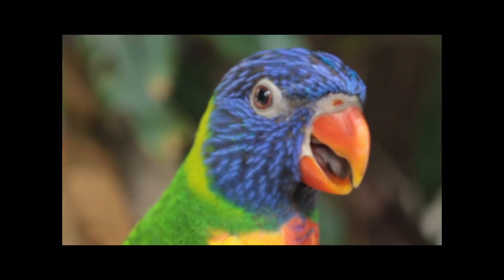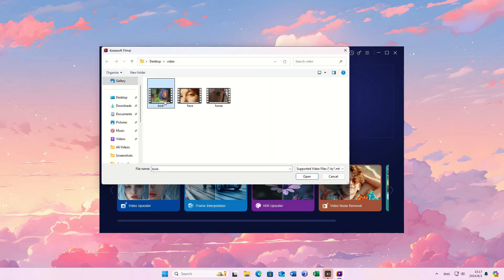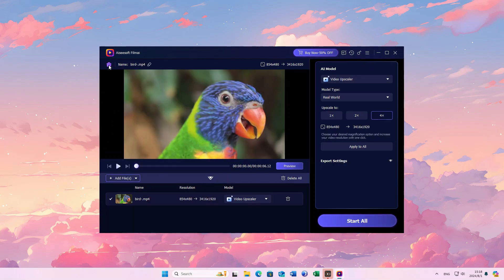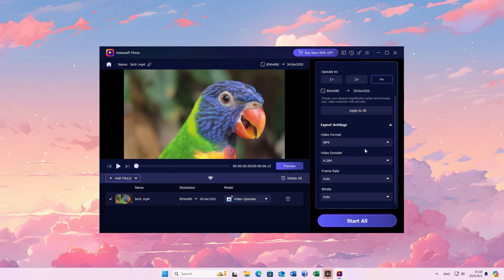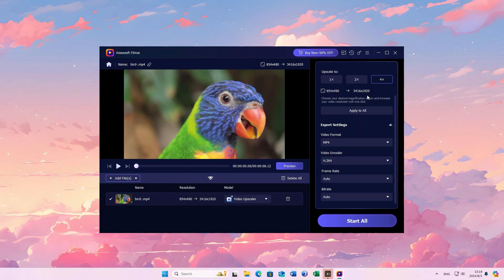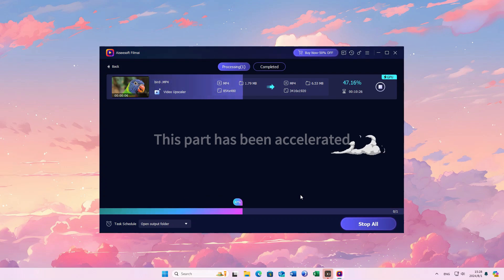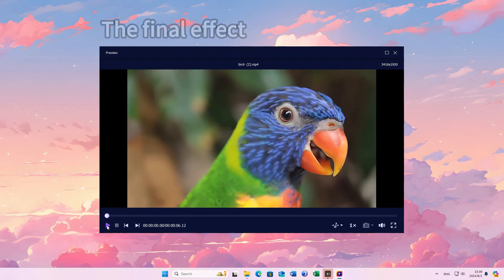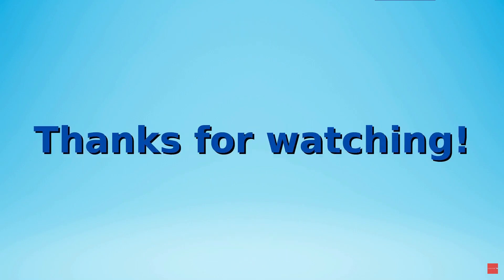How to Upscale & Enhance Video Quality with Aiseesoft Filmai?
Here you will learn the detailed steps of using Aiseesoft Filmai to upscale and enhance blurry videos, making it much clearer with AI technology. In this video we took a 480p video as an example. After AI enhancing, it becomes 3416*1920, which is closely to 4K resolution. And the details in the video becomes crisp clear.
Ready to turn that blur into unblur? Let’s go! 🎥💫